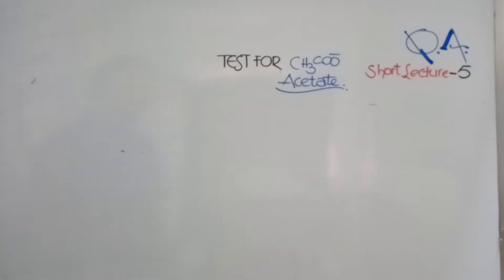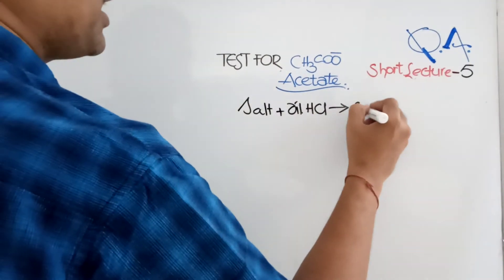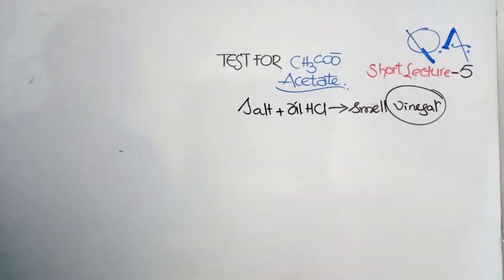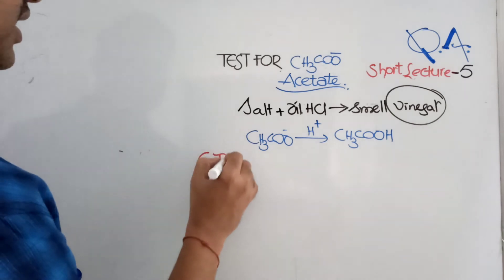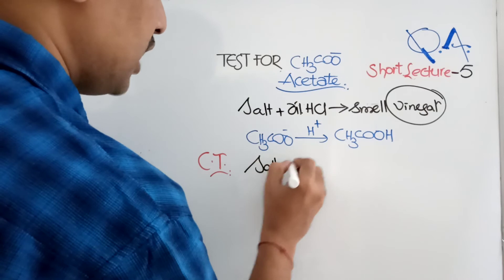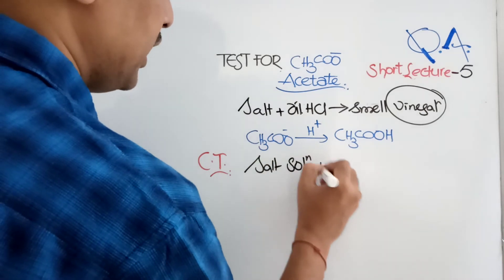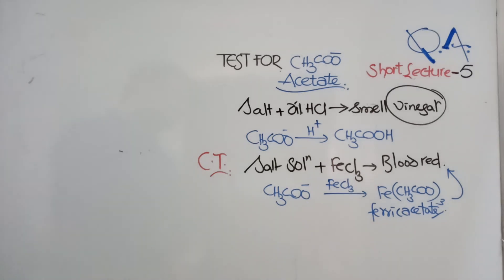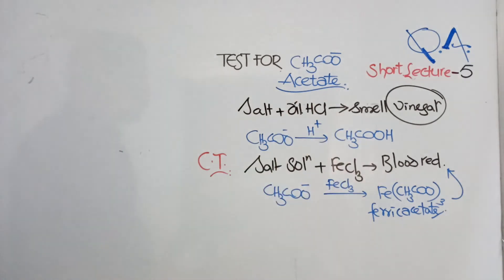Qualitative analysis. Test for acetate ion